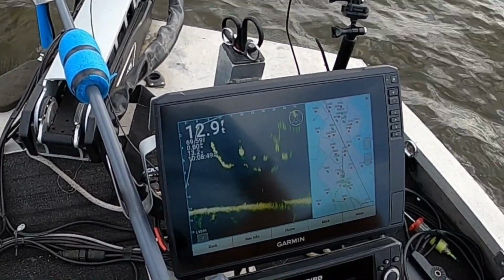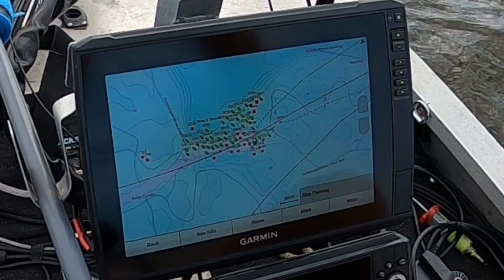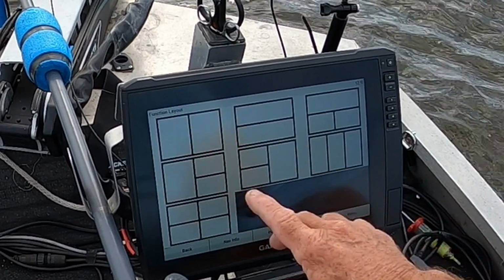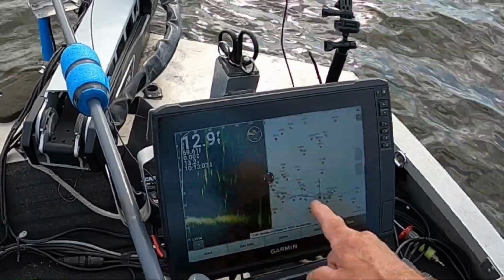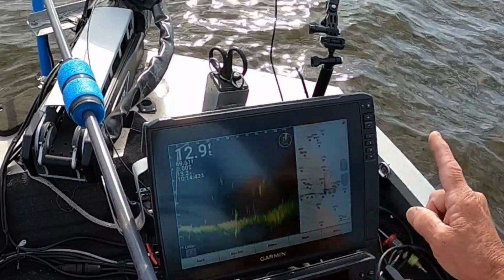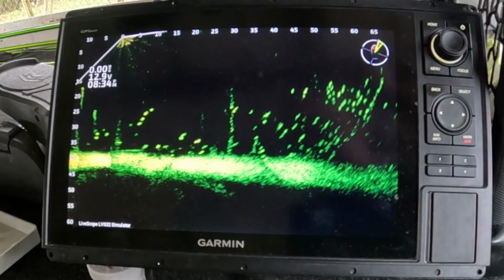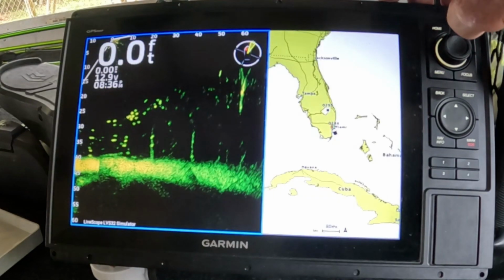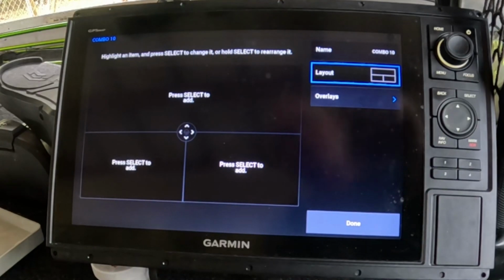Crappie Fishing Just Got WAY More Efficient!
Optimizing your graph to be more efficient is crucial when it comes to crappie fishing with Livescope. In this video, we'll share some valuable insights on how to get the most out of your Garmin Livescope setup, whether you're fishing in Mississippi or other waters. By fine-tuning your Livescope settings, you can increase your chances of catching more crappie, especially during the summer and fall seasons.  If you're looking for crappie fishing secrets to up your game, this video is for you. From winter crappie to summer crappie fishing, we've got you covered. So, sit back, relax, and let's dive into the world of Livescope crappie fishing!

For Wild Willeys OCD’s large selection of great soft plastics and jig heads.

Make sure you tell him your a subscriber on Crappie Bytes
Sid Louis
Custom Crappie jigs